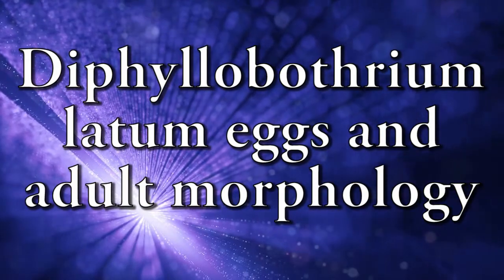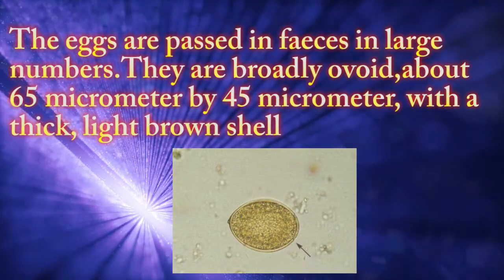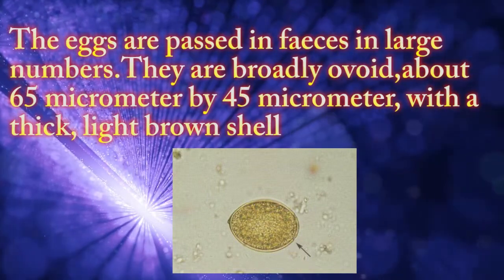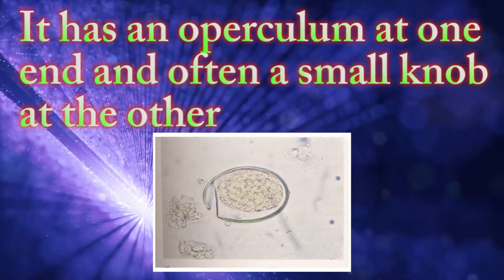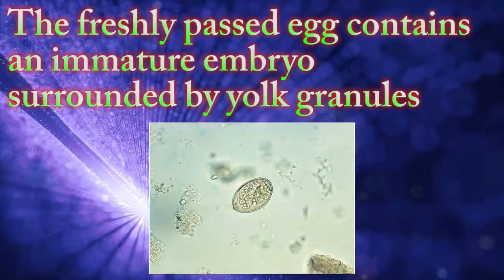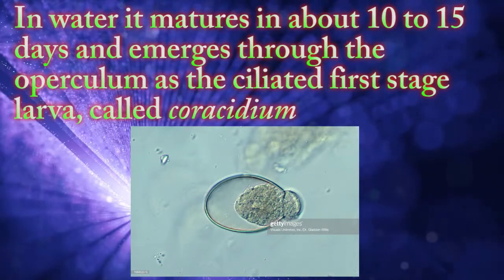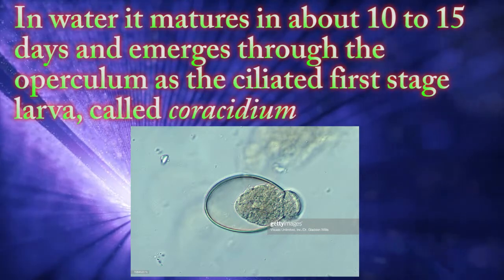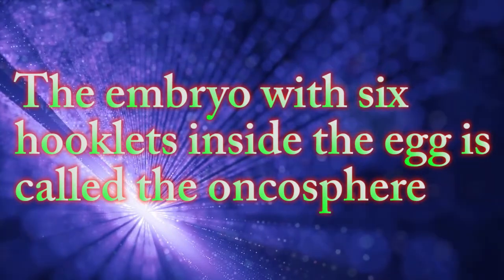Diphyllobothrium latum eggs morphology (How to identify)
Hey friends

I'm medical laboratory scientist.This video has information about  Diphyllobothrium latum eggs morphology (How to identify)

-  Diphyllobothrium latum eggs morphology

If you like my video